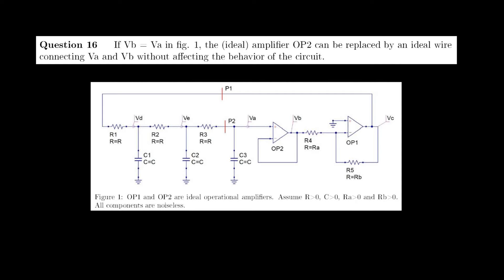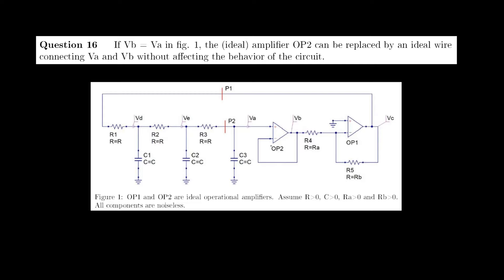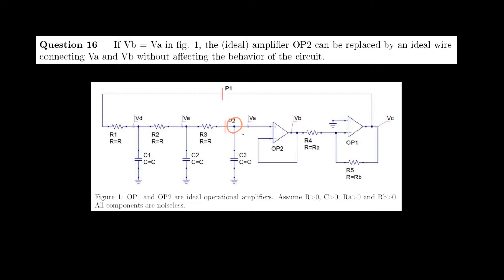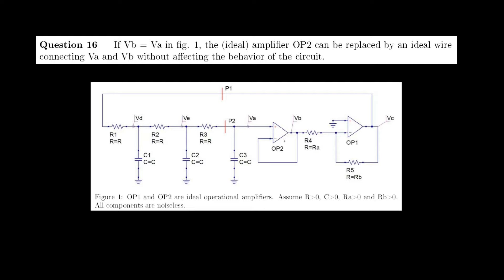Question 16 - Removing the Buffer (True/False)